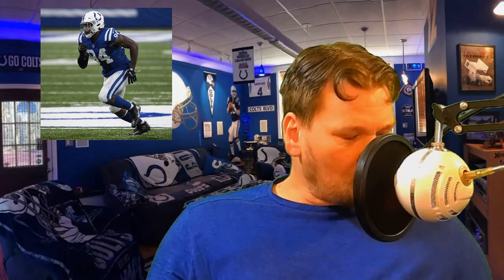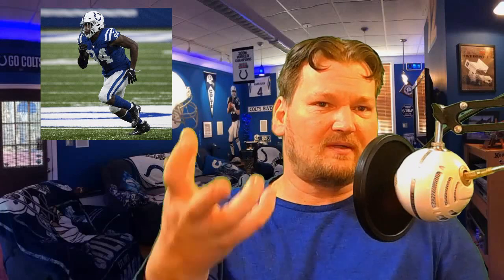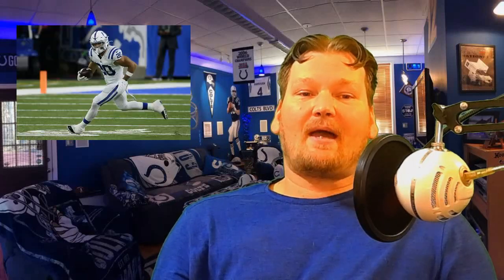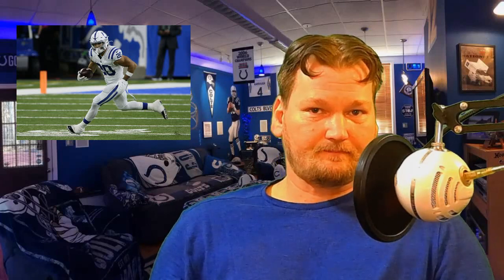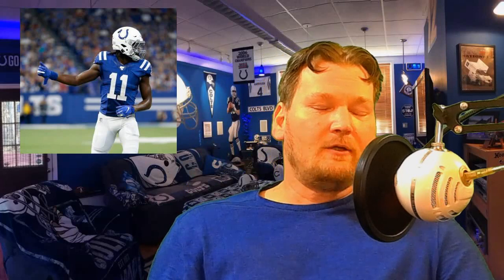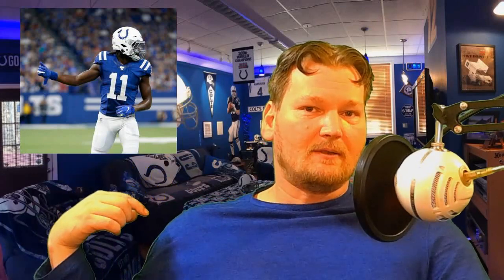Regrading the Colts 2018 Draft Class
The best time to grade an NFL draft class is 3 years after it happens.
This is when you can properly assess each players abilities, and usefulness to the team.

So it is time to grade the Indianapolis Colts 2018 draft class!

Any shares on your social media is also VERY much appreciated, for added exposure!